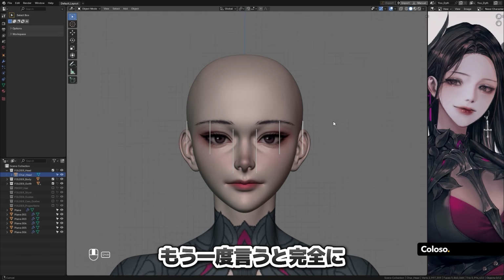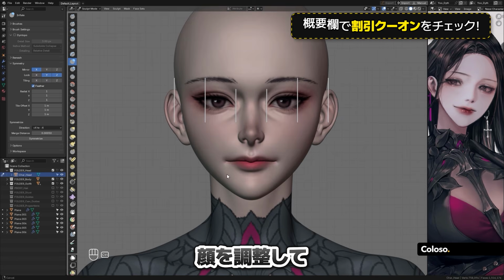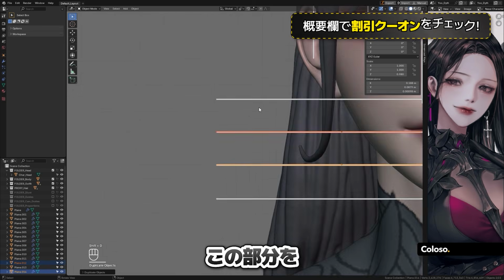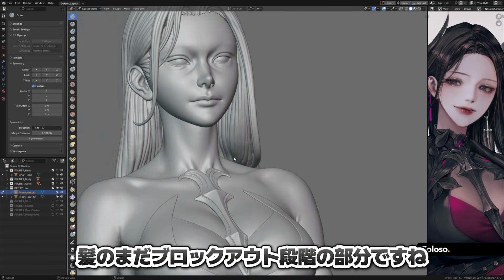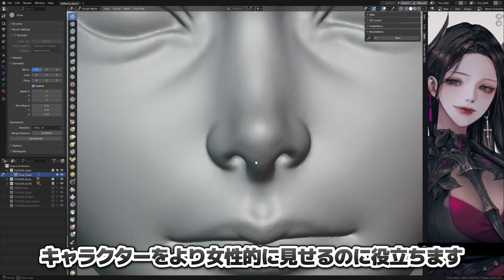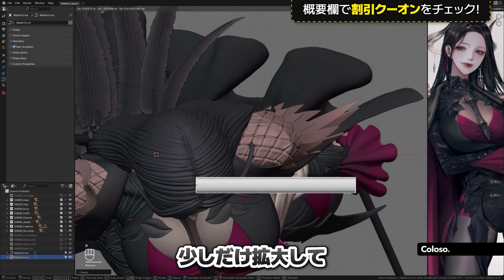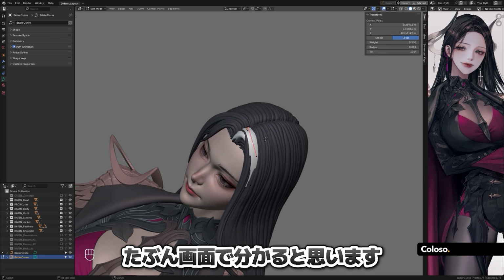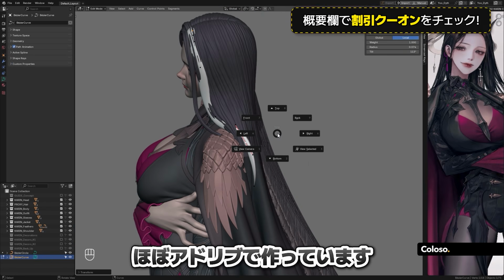絶対失敗しない「5つの目」比率ガイド！【YooDyth先生・Coloso】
🍀  割引額：¥6,000
  🌷   使用期間：2026年 12月31日 23:59まで

00:00 動画のハイライト
00:11 美少女になる5つの目の法則
00:32 顔は目5つ分が目安
01:14 顔は３分割で整える
02:17 鼻先の角度で女性らしさが変わる
02:49 ガイド一本で「サラサラな髪」が見える！
03:12 カーブとBevelで髪を立ち上げる
03:46 Mean Tiltで流れをコントロール
04:28 ブロックアウトをなぞって形を作る

▼Yoo Dyth先生の講座はこちらのURLからチェックしてみてね！▼

🎬 切り抜き動画編集・制作
編集：Coloso動画編集チーム